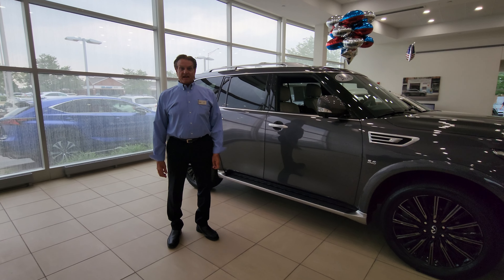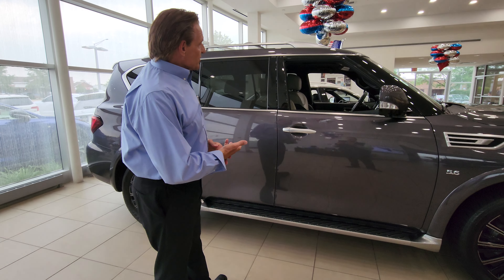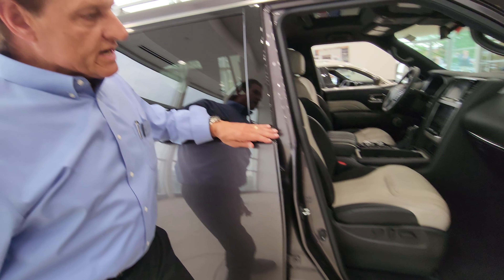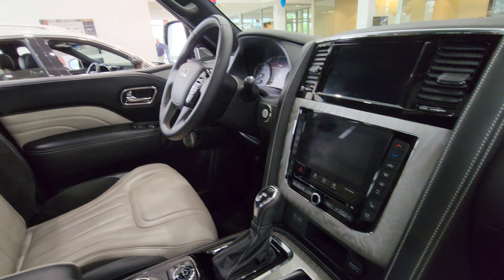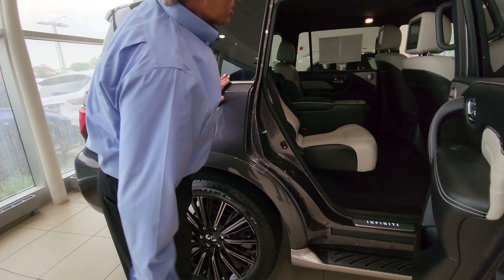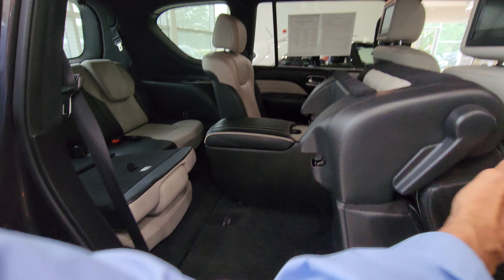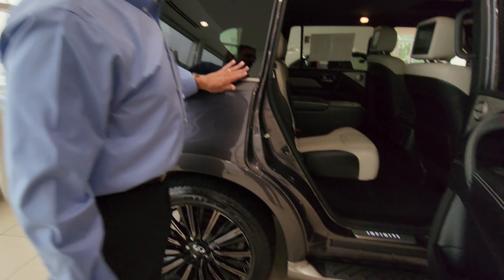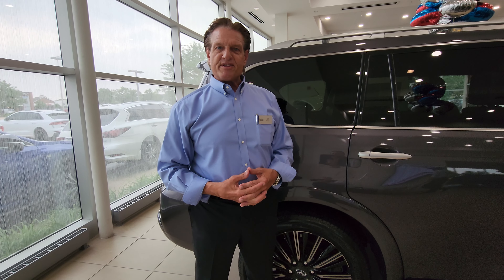INFINITI QX80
Client Service Representative, Joel Gappa, of INFINITI of Hoffman Estates takes a look at the INFINITI QX80.